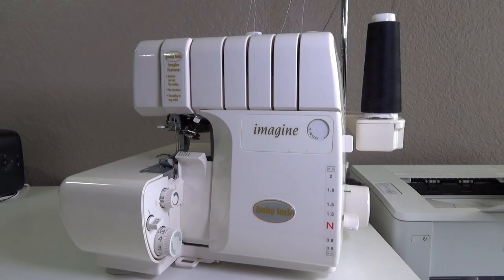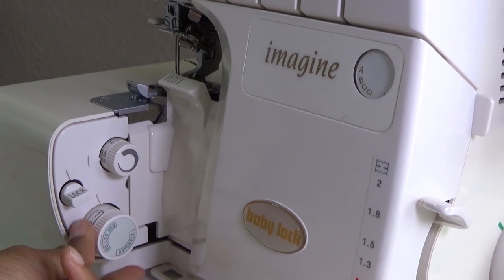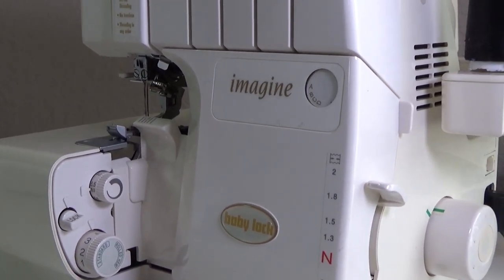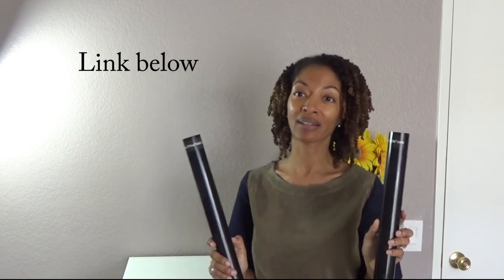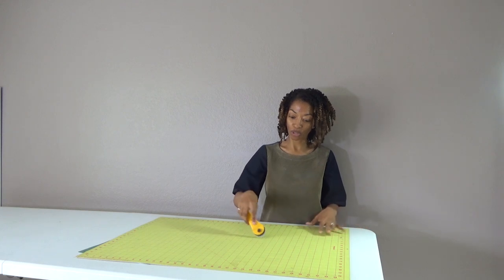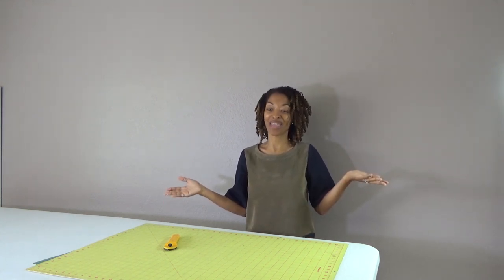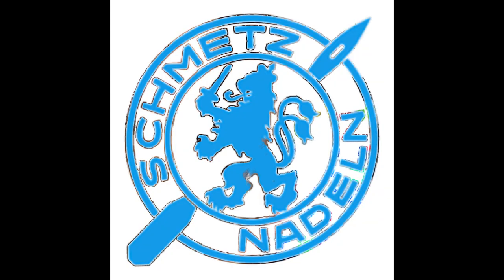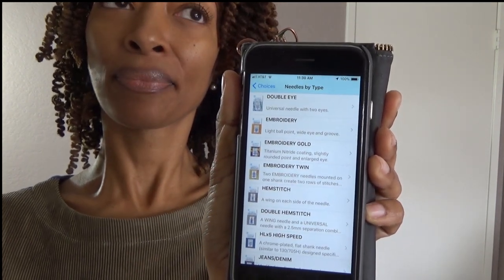Sewing Tips, notions, techniques, sew gathers with serger - Babylock Imagine - Table Risers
In this video I share some sewing tips, sewing techniques, sewing notions, and more.

Bienfang Tracing Paper
Table Risers https
Monofilament/clear thread